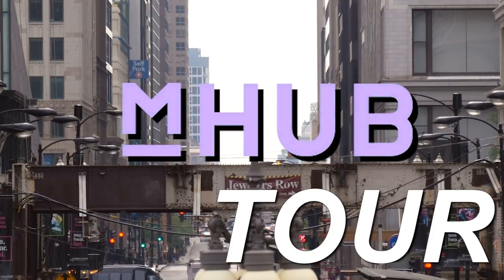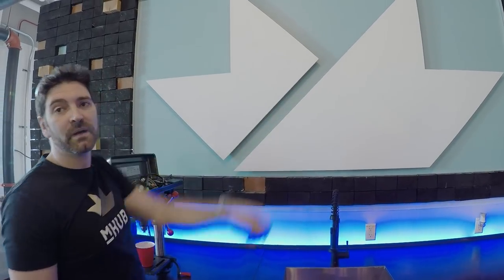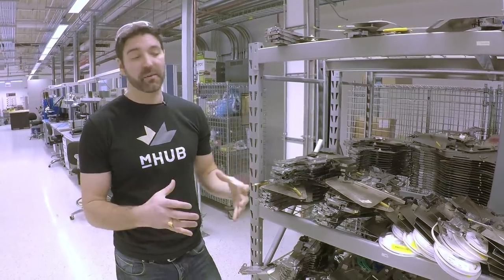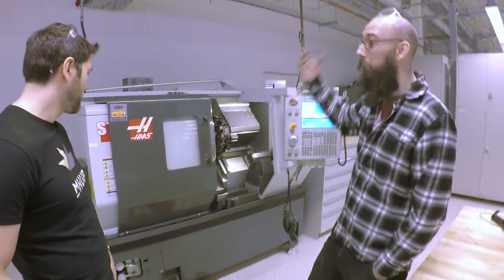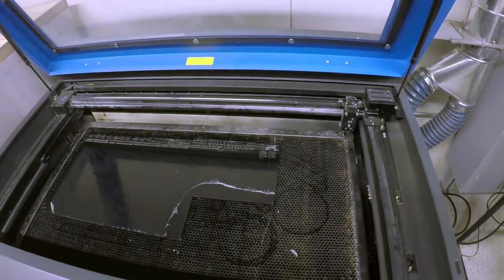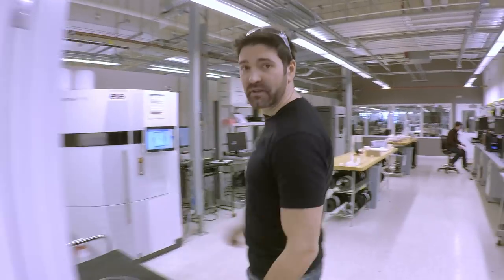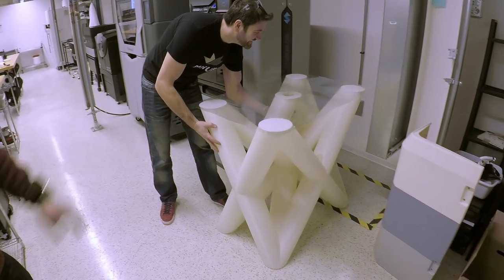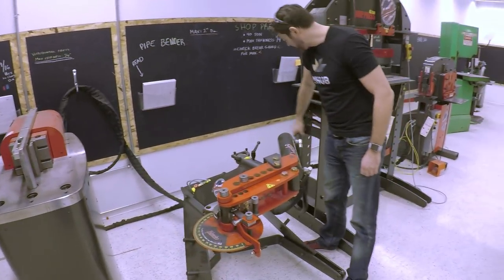Tour of mHUB Chicago: An AMAZING Facility for Manufacturing Entrepreneurs!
mHUB, Chicago, IL! If you're looking for a place that has it all, look no further. MHub is an epicenter for all things manufacturing AND entrepreneurship. Don't know how to make a part? They can teach you! Not sure about product requirements and laws? They've got experts to guide you. Here, you can turn your concept into a successful business venture! Make sure you're there in time to catch the RedBull.